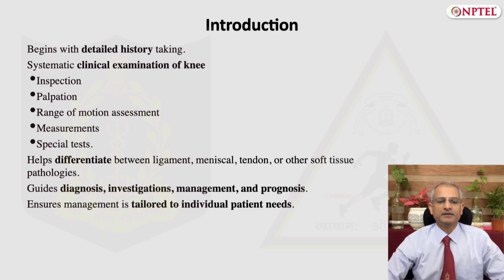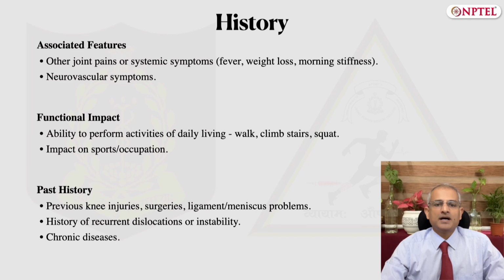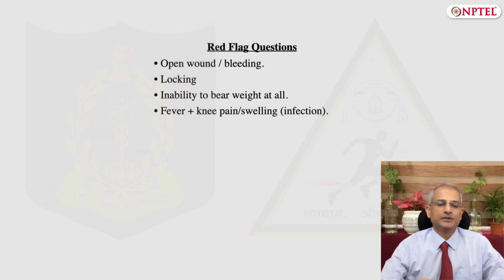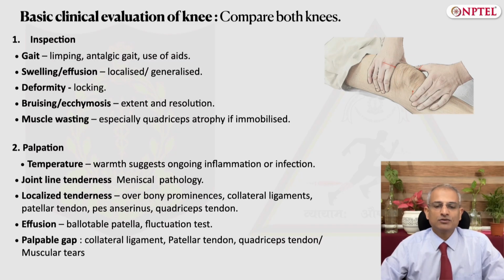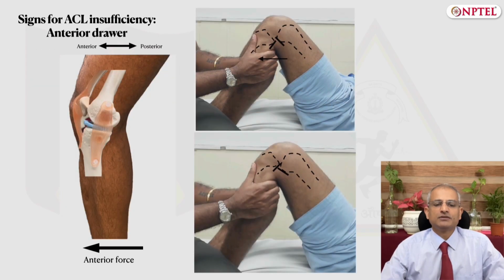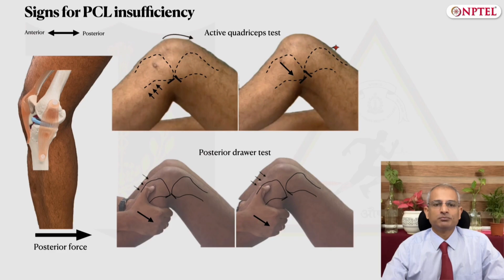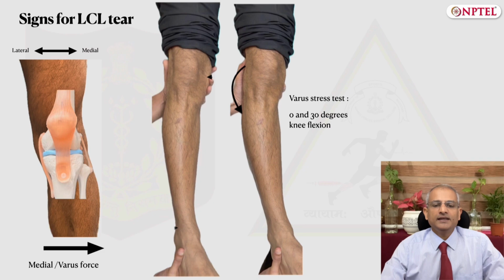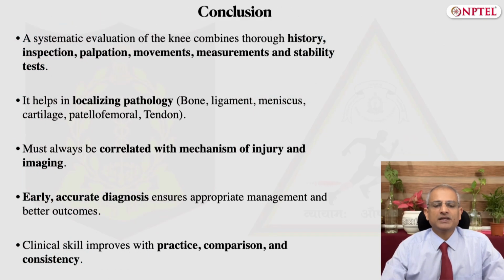Clinical evaluation of knee injuries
History, clinical examination of knee, special tests for ligamentous and meniscal injuries